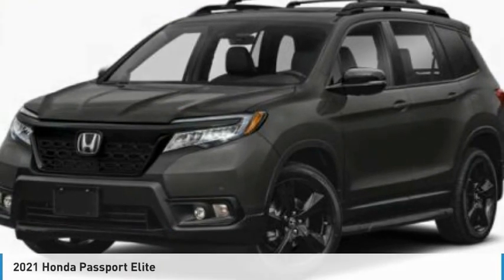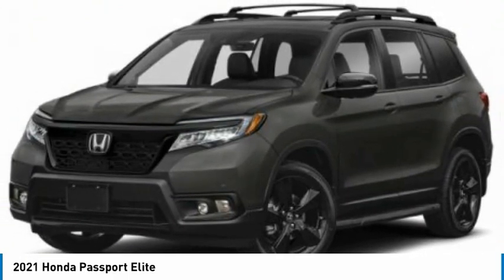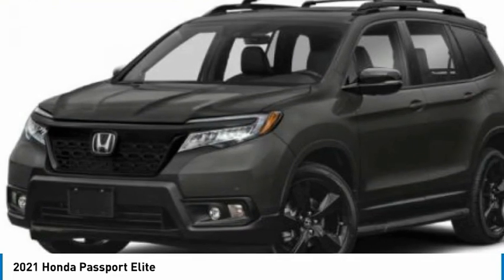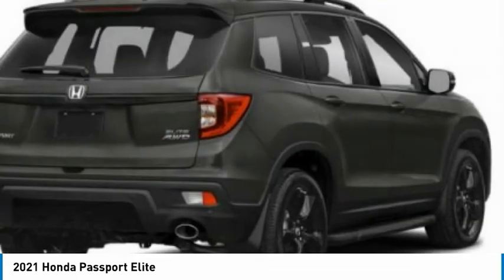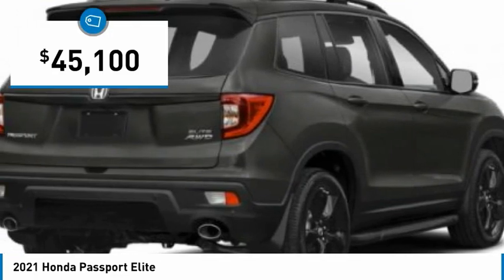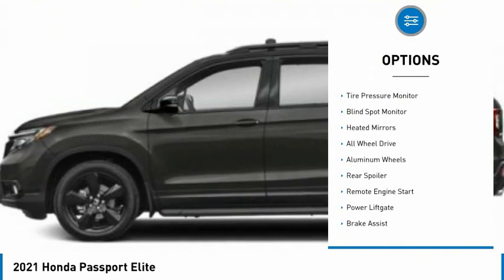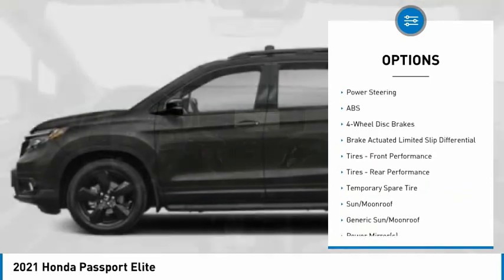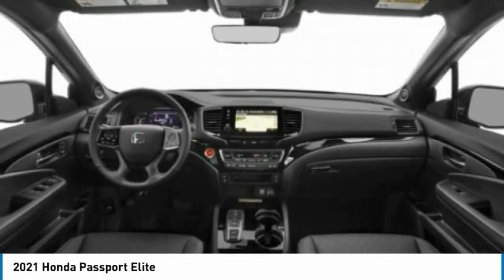2021 Honda Passport Martin Honda Kia Mazda H213473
2021 Honda Passport Elite

Pick up this Modern Steel Metallic 2021 Honda Passport, available today at Martin Honda Kia Mazda. This could be the one you've been searching for.